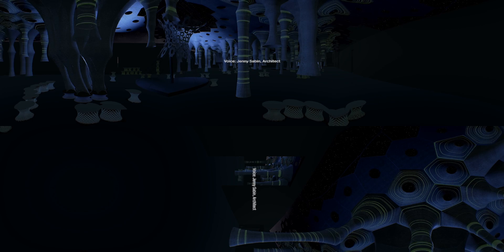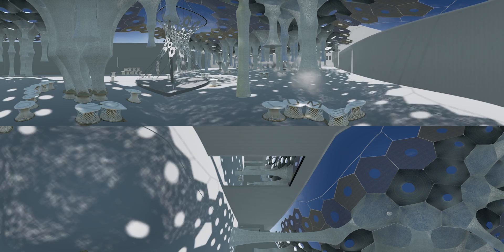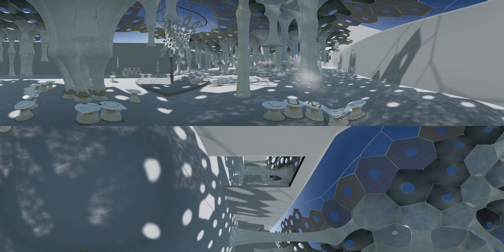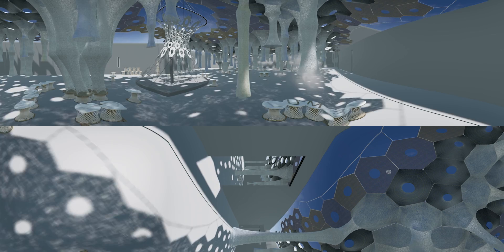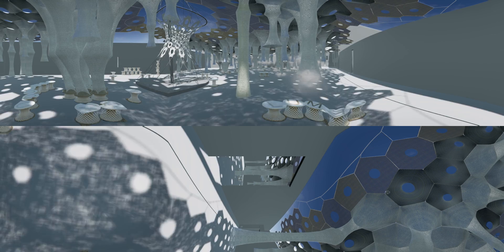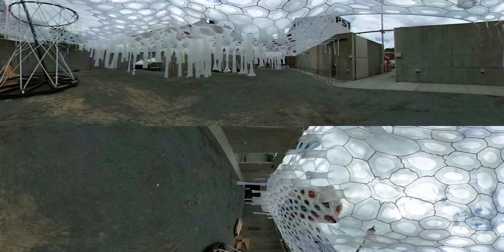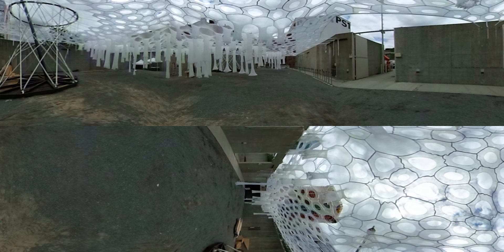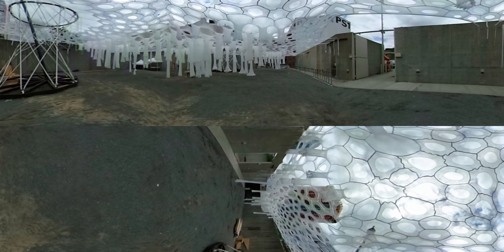Can architecture behave like an organism? | LUMEN (360 VR Video) Part 1 of 4 | AT THE MUSEUM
Architect Jenny Sabin introduces LUMEN, the winning design of the 2017 Young Architects Program. Explore LUMEN in this 360-degree video as Jenny guides you through the construction and installation phase, and a virtual rendering depicting the completed space.

Additional funding is provided by Bertha and Isaac Liberman Foundation, Jeffrey and Michèle Klein, and Agnes Gund.